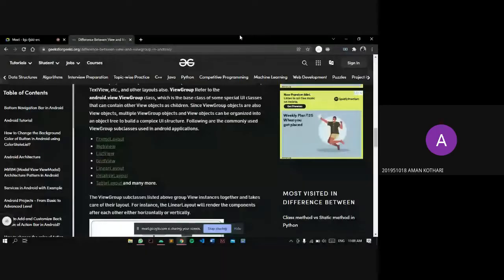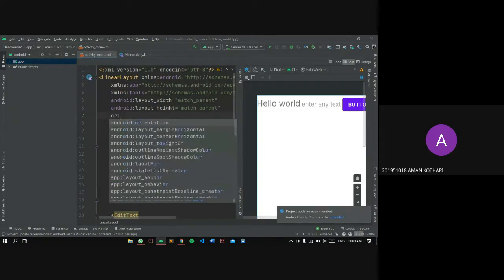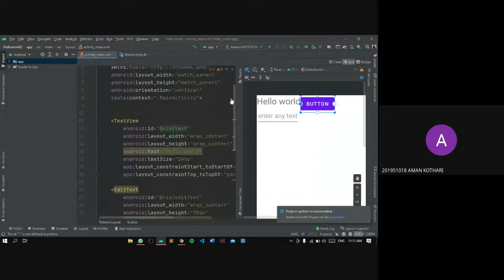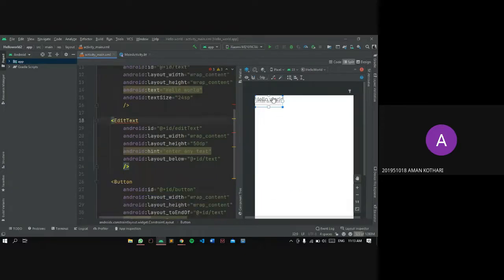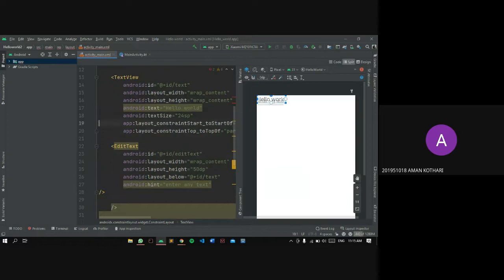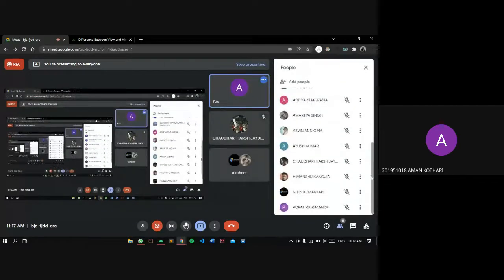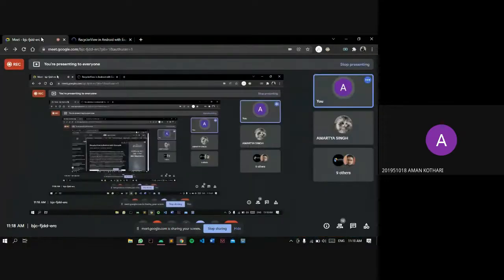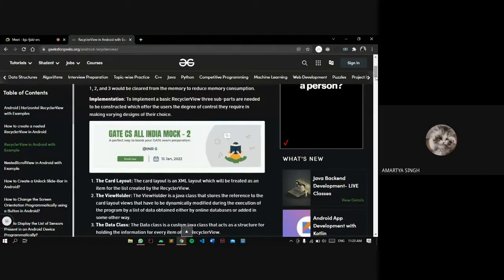Android Study Jam: Session 3 | Aman Kothari | Google DSC | IIIT Vadodara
GDSC IIIT-V brings to you "Android Study Jam: Session 3"✨

This session is the 2nd part of Android Study Jams by Google DSC IIIT Vadodara, so as to facilitate learning and spreading awareness about the amazing domain.🎇